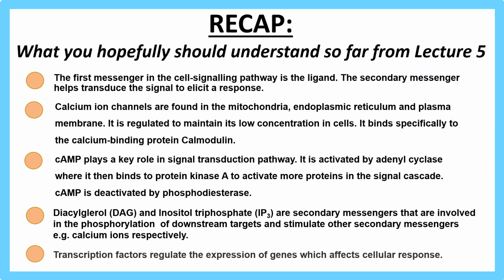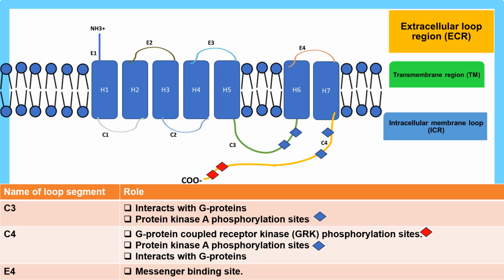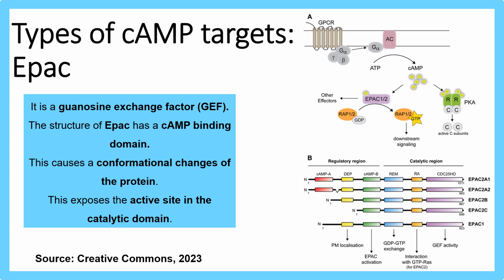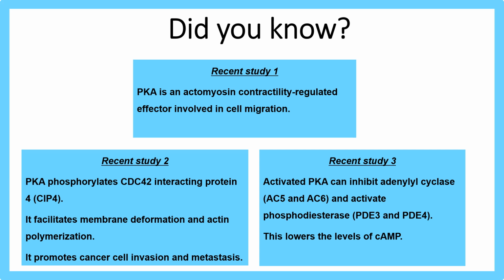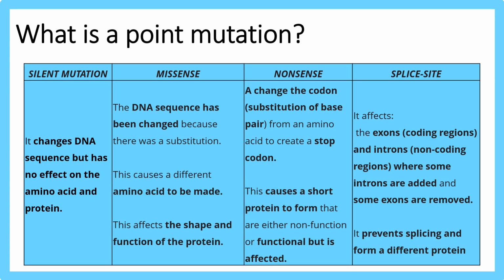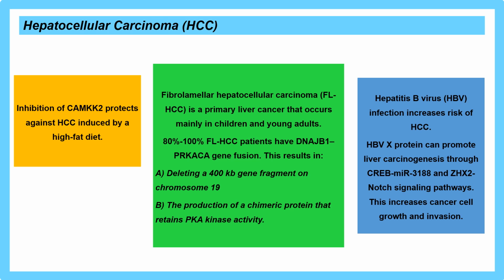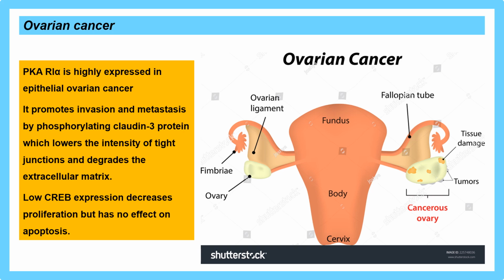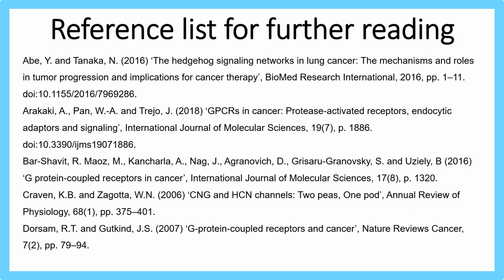Understanding Cancer Lecture 6 Types of signalling pathway GPCR pathway normal and dysregulated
Understanding Cancer Lecture 6 titled Types of signalling pathway GPCR pathway normal and dysregulated

This lecture aims to provide a deep insight into the GPCR signalling pathway via the three key steps: receptor activation, signal transduction and cellular response.
What are the key proteins involved?
How do they work together to produce a response?
How does the pathway become dysregulated?
What cancers is it involved?
What hallmarks of cancer arises?
Understanding Cancer is a FREE self-paced course for the general public and students.
 Please download the accompanied supporting material to assist with your learning for FREE.